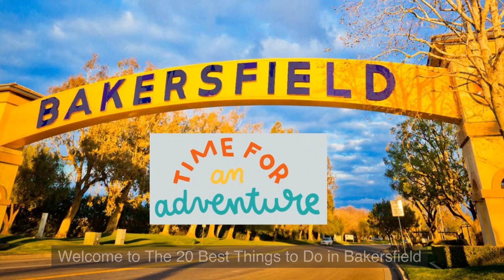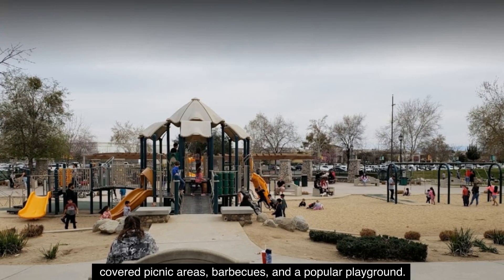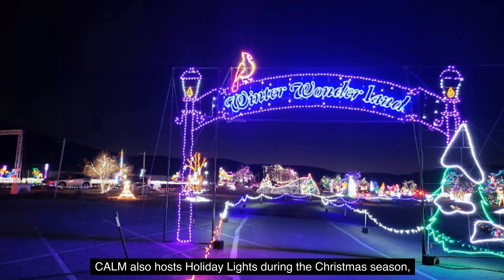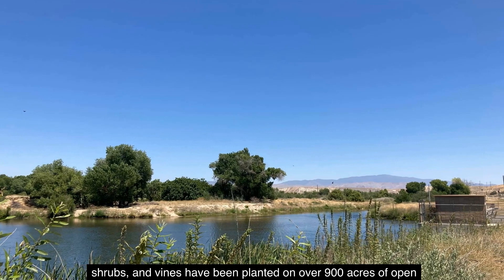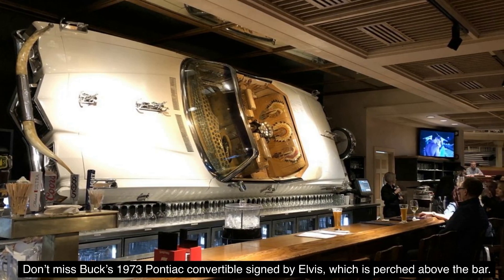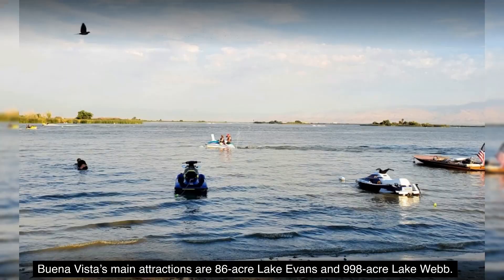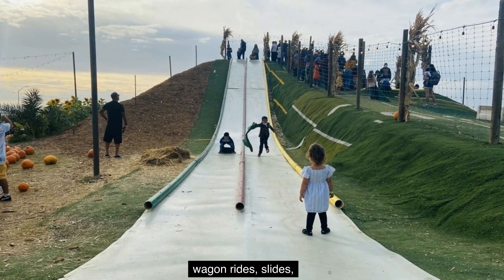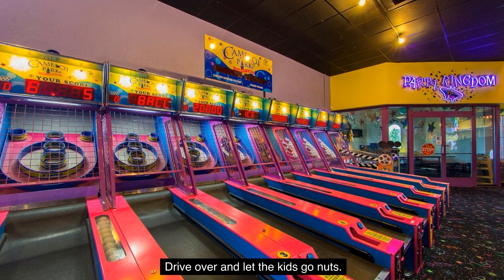20 Best Things to Do In Bakersfield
Bakersfield’s strong growth and opportunity has spawned a wide range of attractions and activities. Numerous options are at your whim, including music, sports, arts, culture, nature, adventure, and exercise. Check out the 20 best things to do in Bakersfield, California.

Contact Bart Tipton for information about real estate in Bakersfield.

Download the new app to search Bakersfield homes for sale!
It's a step above other home search apps, and we don't sell your data!
Support your local Realtor, not some faceless corporation.